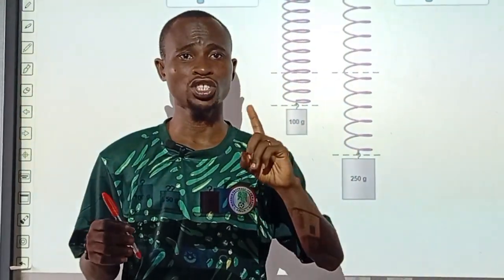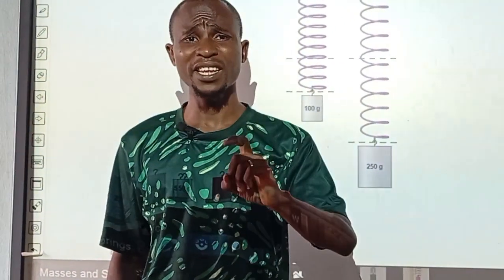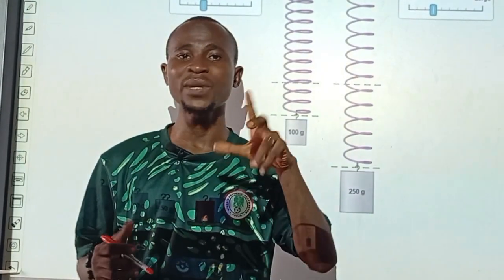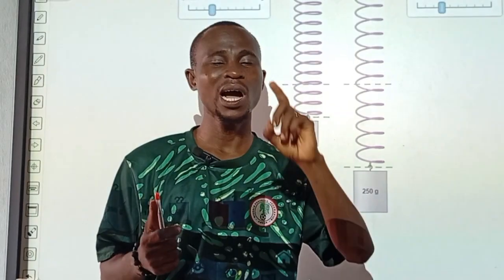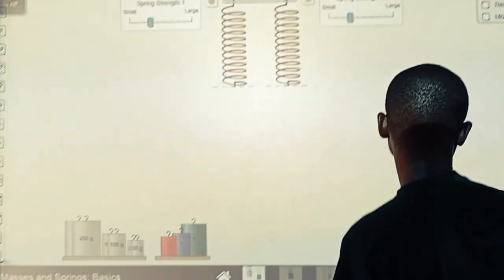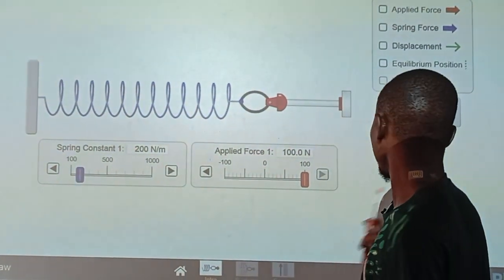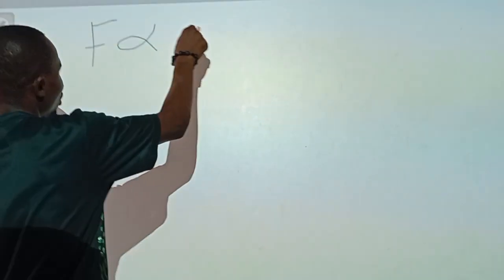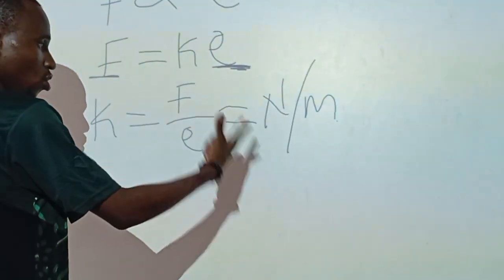Practical Demonstration and Explanation of Hook's Law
Hook's Law explained the relationship between force and extension of a material.